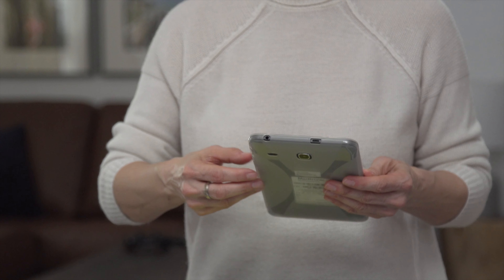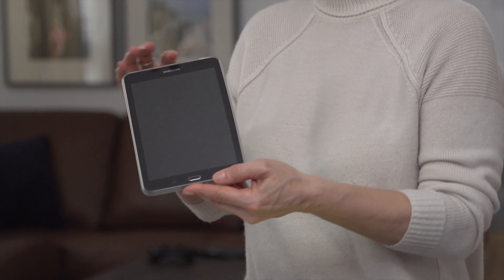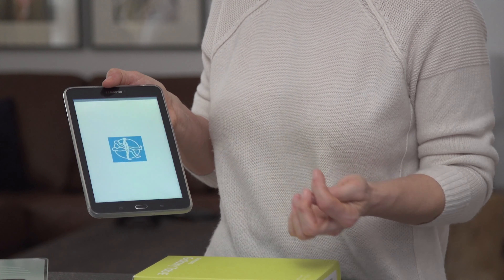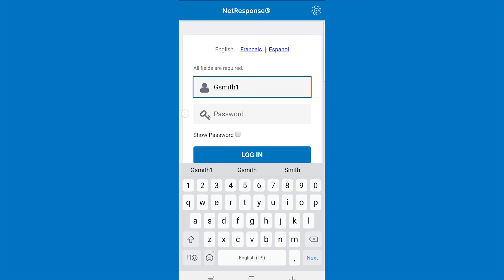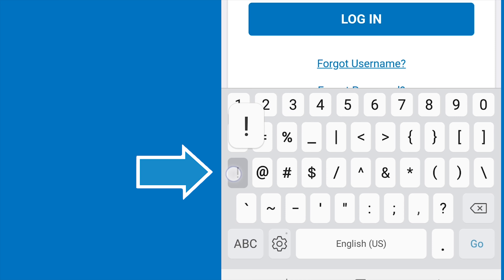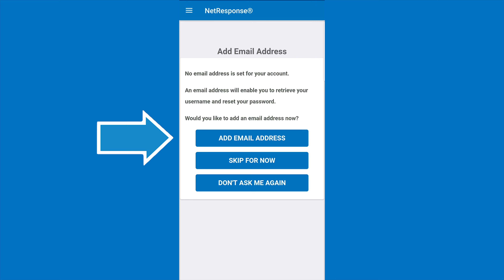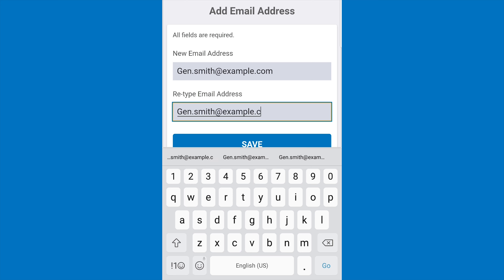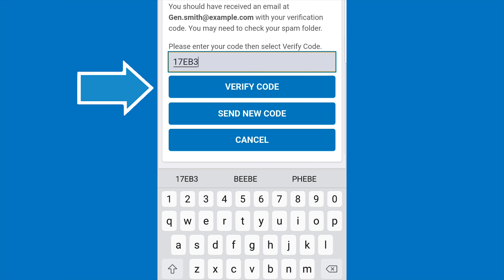Logging into NetResponse on a Medtronic Tablet